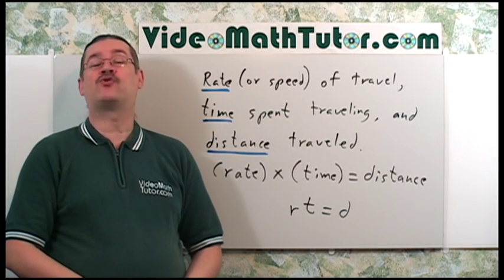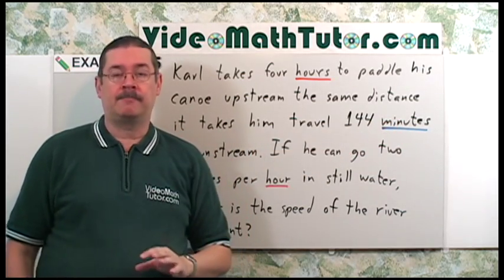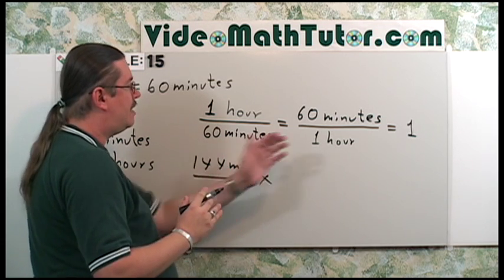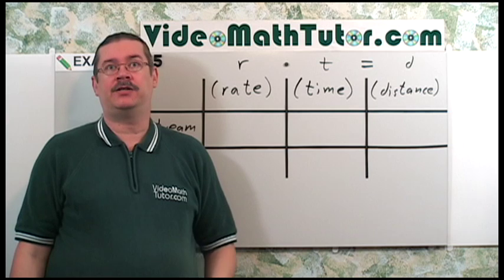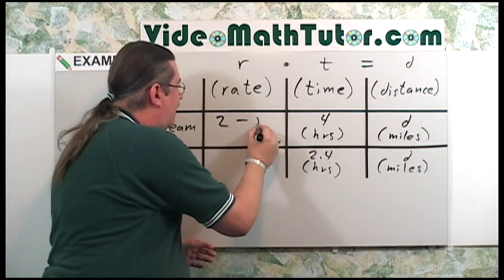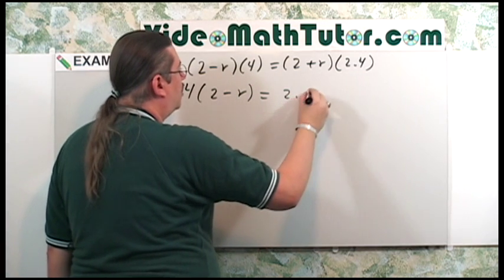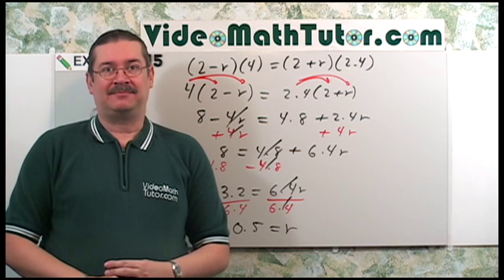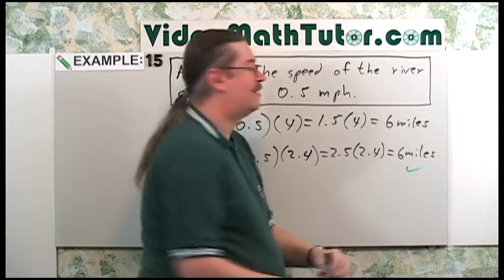Algebra: Solving Linear Equations - Part 2: Applications (Sample 2)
[NOTE: This video is only 12 minutes of the full 3 hour lesson. The tutor shows you how to solve for a specific variable in formulas. He also discusses how to covert a repeating decimal into a fraction (which was skipped in Basic Math: Lesson 6 -"Fractions") and will teach you how to convert units of measurement.

Examples of word problems done include:

Finding a number based on certain criteria.
Word problems involving some geometry (triangle, rectangle, circle).
Age problems.
Mixture problems.
Money problems (story of my life!).
Rate-Time-Distance problems.
Percent Equations/problems.
Ratio and Proportion (concepts and solving problems, including similar triangles).
Problems dealing with Unit Price.